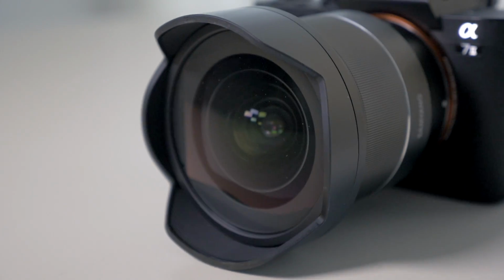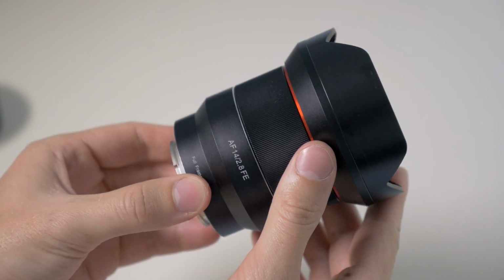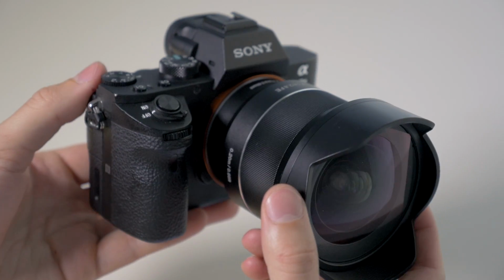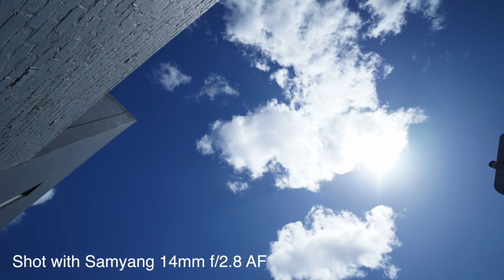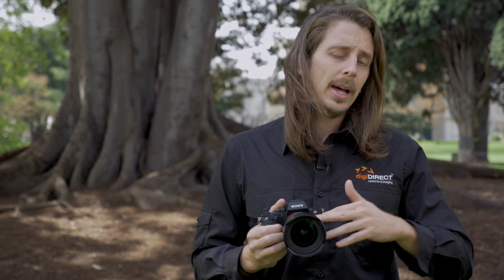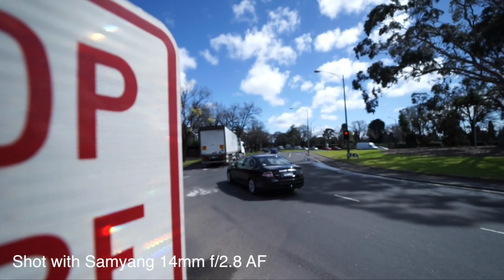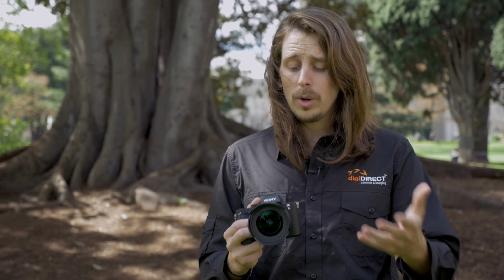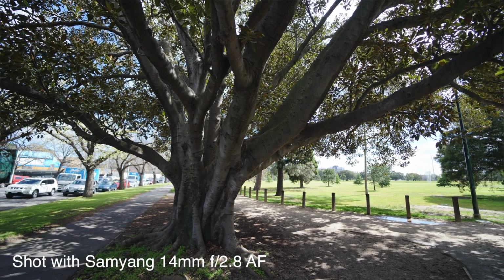Samyang 14mm f/2.8 AF E-mount - Review and sample photos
We take a look at the new Samyang 14mm f/2.8 AF E-mount lens for full frame, one of Samyang's first entries into the realm of autofocus lenses